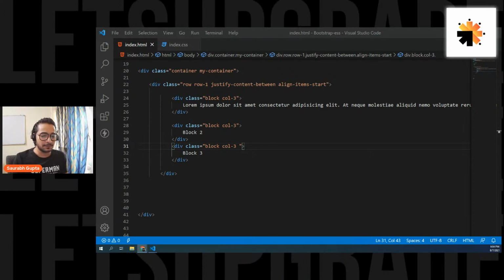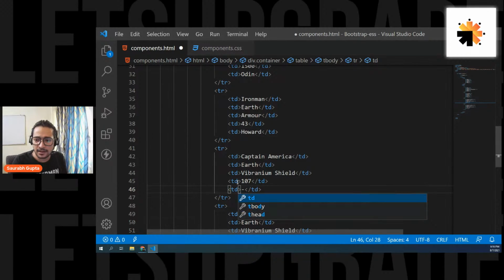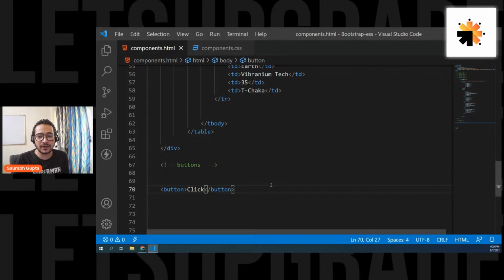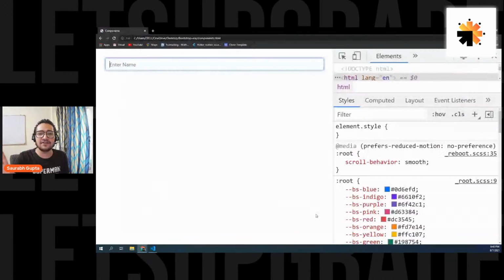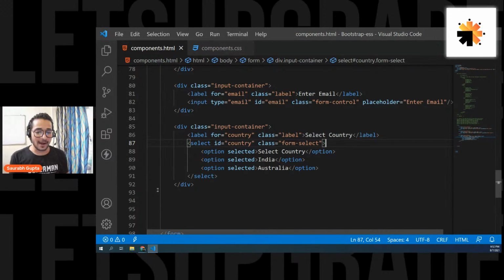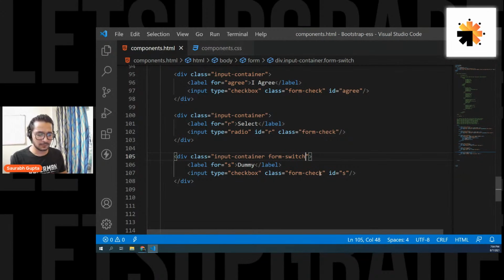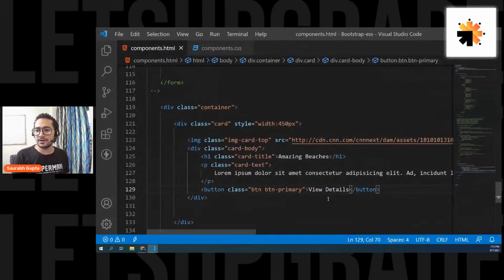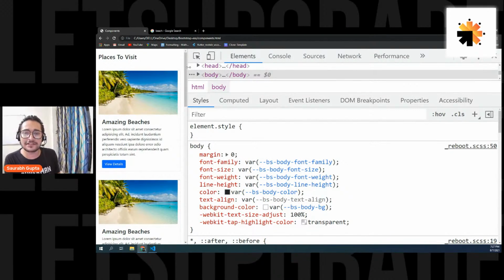Build Websites using Bootstrap 5 ZERO TO HERO | Day 2 | LetsUpgrade